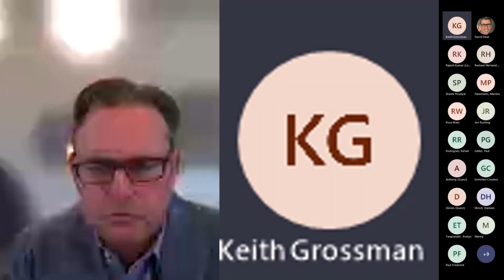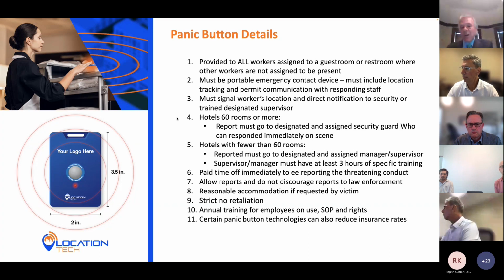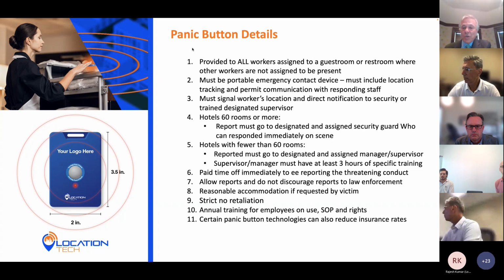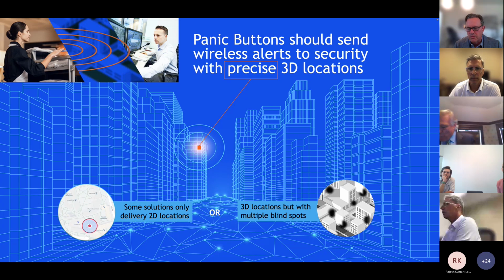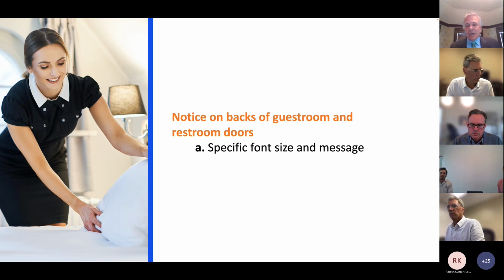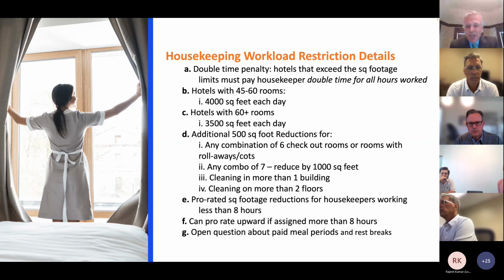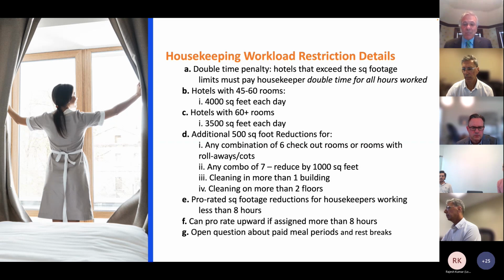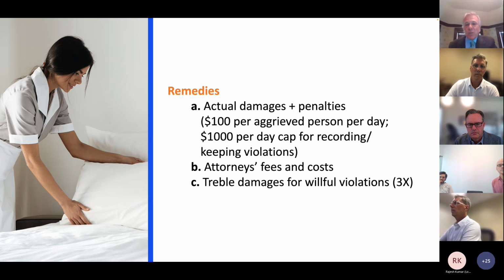Webinar Understanding the New Los Angeles Hotel Worker Protection Ordinance 20220728 171030 Meeting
Come understand the new ordinance mandate being passed in California regarding worker protection and workload restrictions. Panic buttons are becoming a necessity for hotel staff to help ensure their safety.